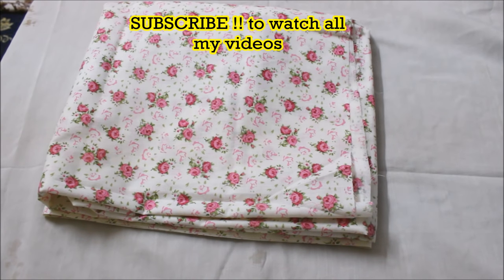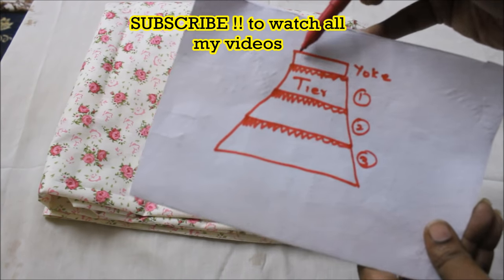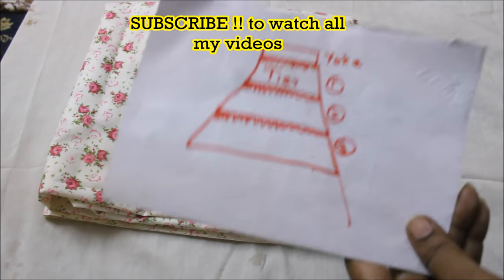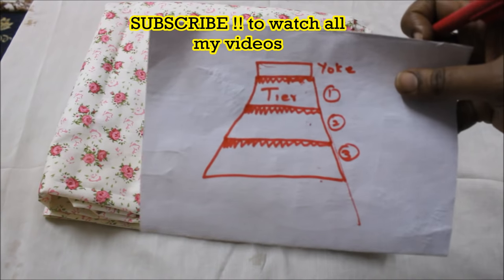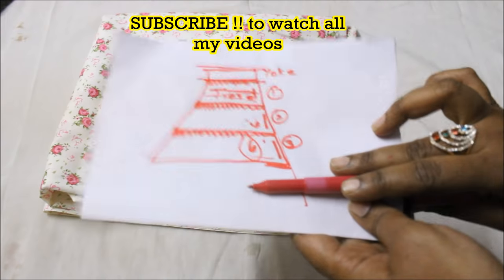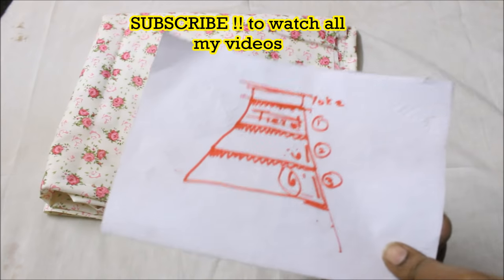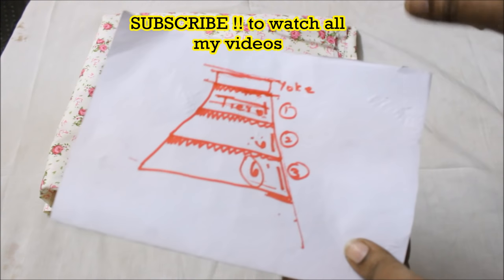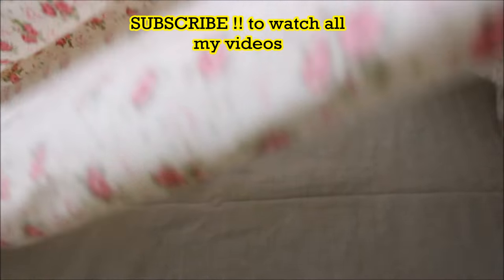Gypsy Full Flared Skirt Cutting And Stitching (DIY)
From this tutorial you can learn how to make the Gypsy full flare skirt in simple and easy method.